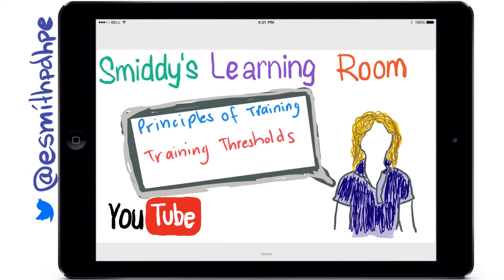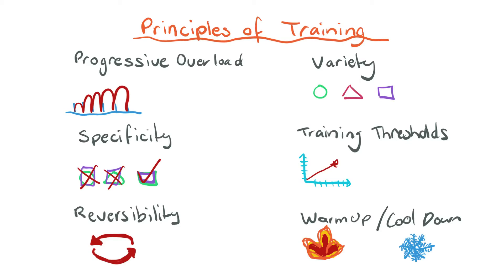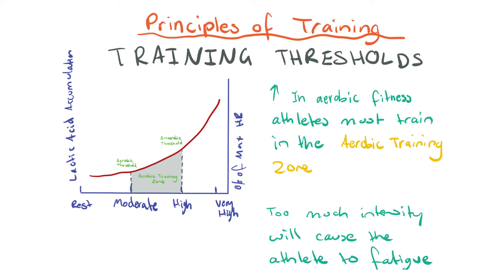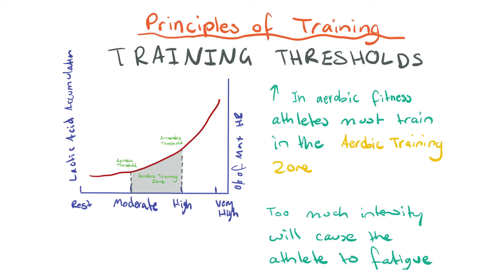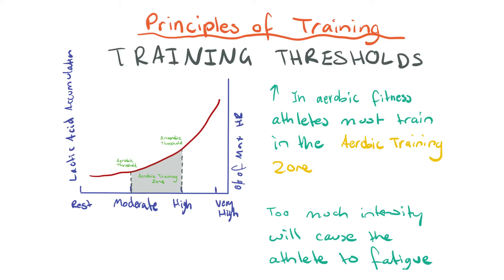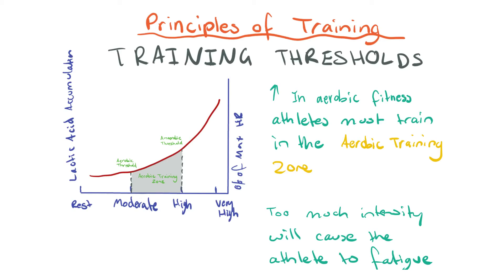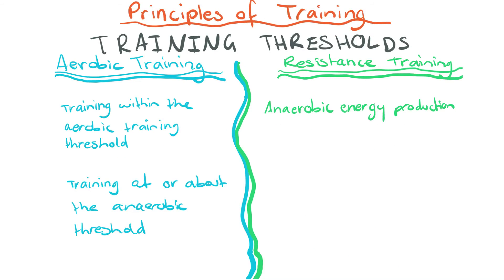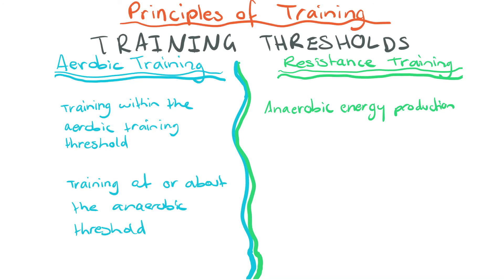Principles of Training - Training Thresholds - HSC CORE 2